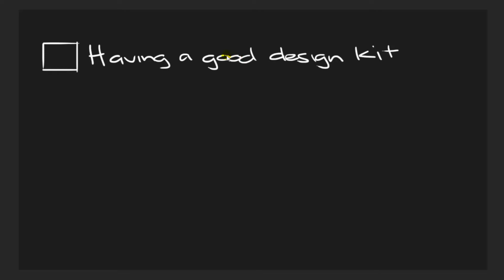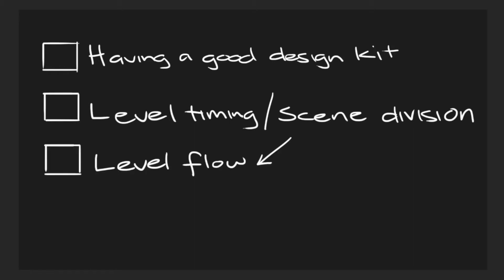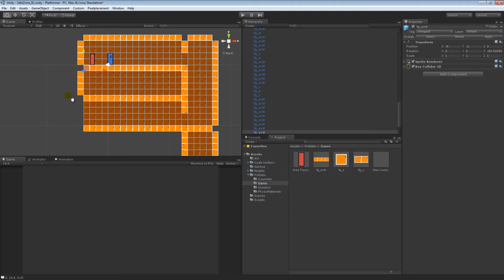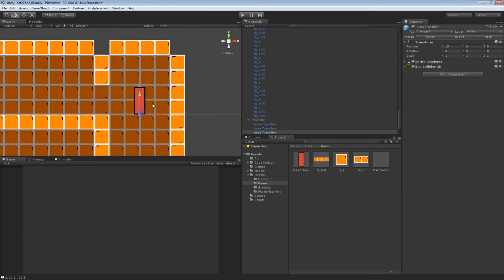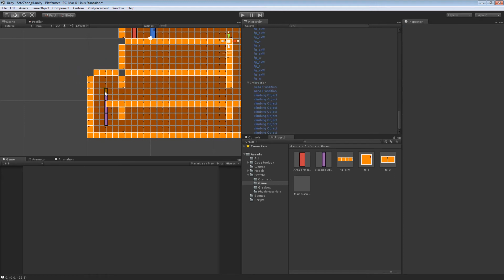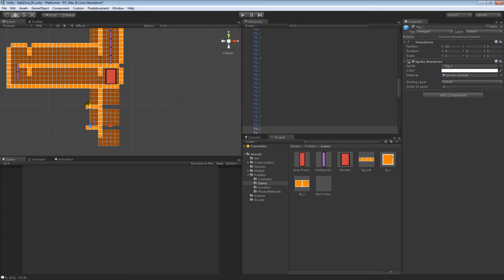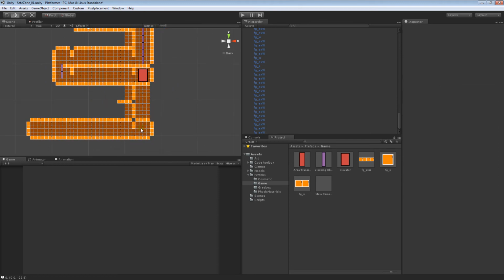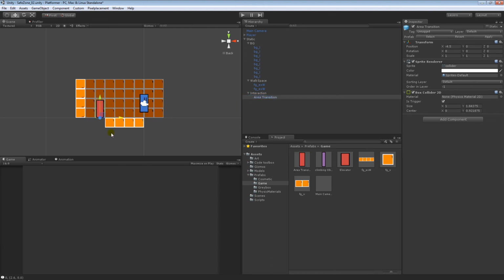Breakdown! 2D Levels #3 (Initial Design)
In this video we finally get around to building that 2D level that was in the works.
This video will touch on the key aspects of level design:
Purpose
Level Flow
and the importance of a good design kit.